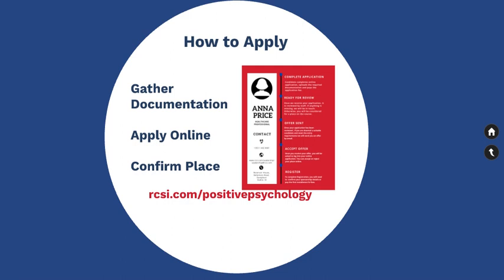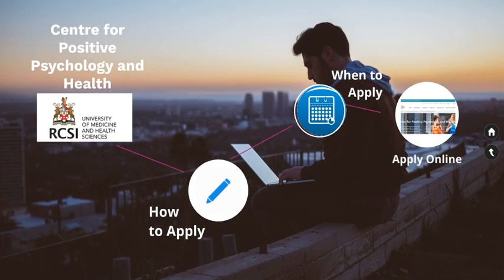RCSI Professional Diploma in Positive Health - course application process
Interested in applying for the RCSI Professional Diploma in Positive Health?

We have developed this step by step guide on the application process.